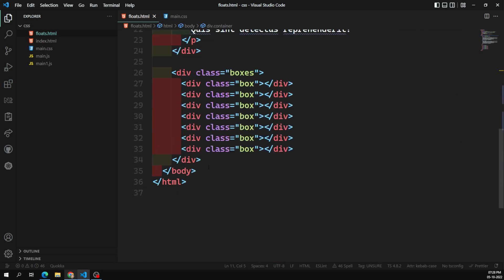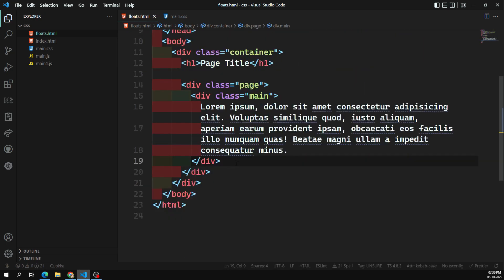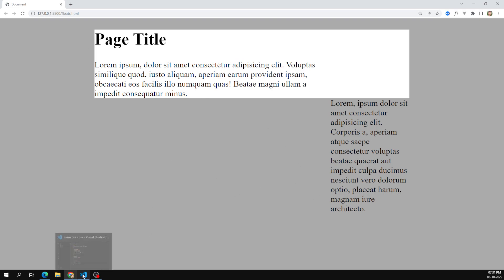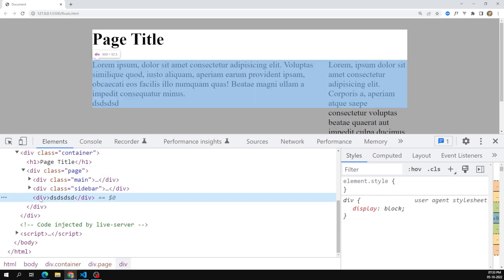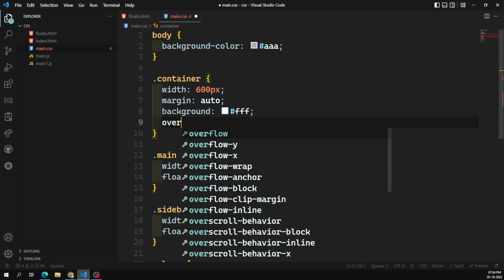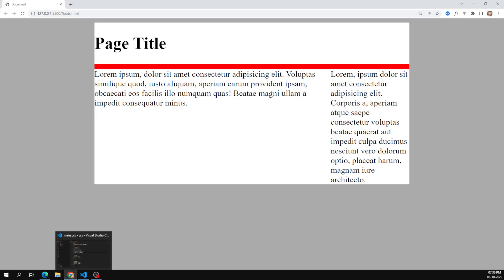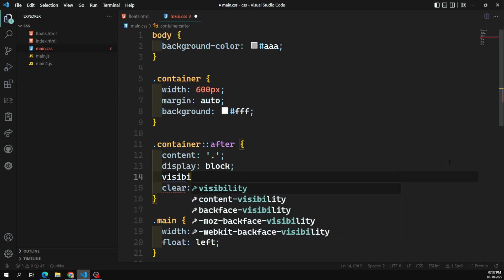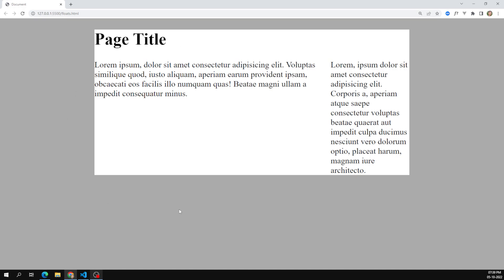22. Techniques for Clearing Floats in CSS Layout. Solving Common Problems with CSS Float - CSS3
In this video we will see the different techniques for clearing the Floats in CSS Layout. and solving the common problems with CSS Floats - CSS3